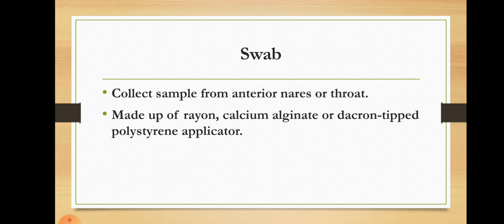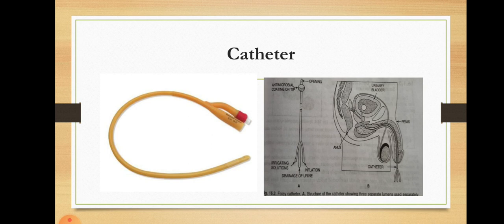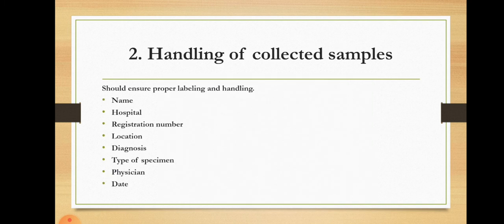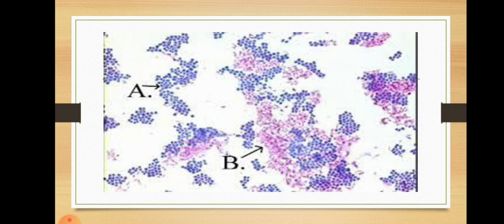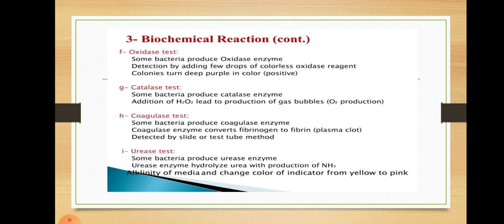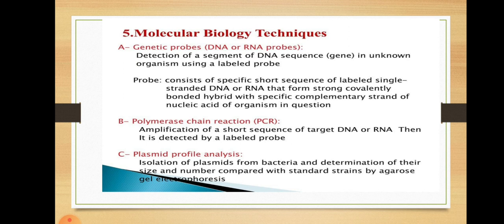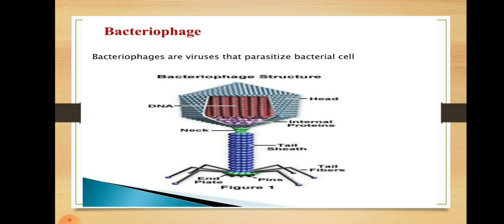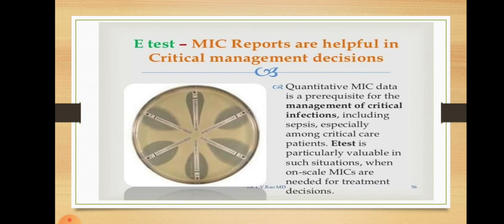principles of laboratory diagnosis